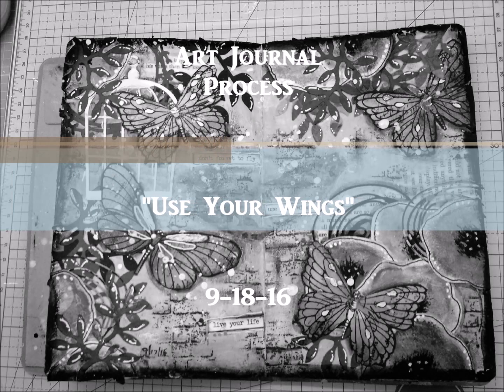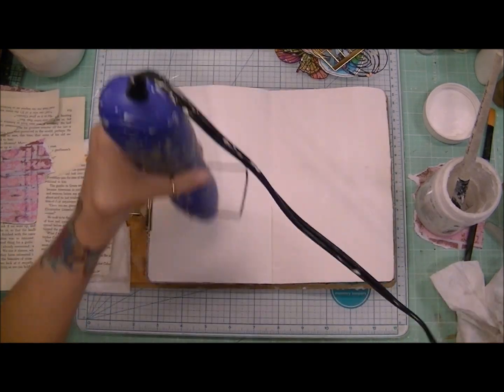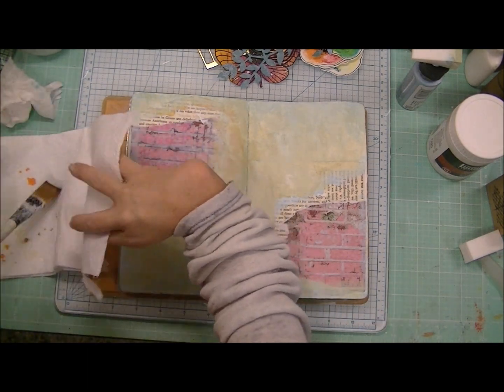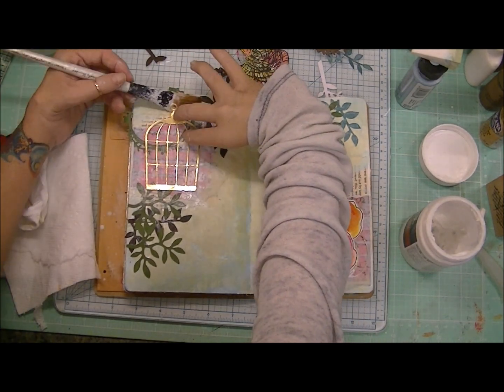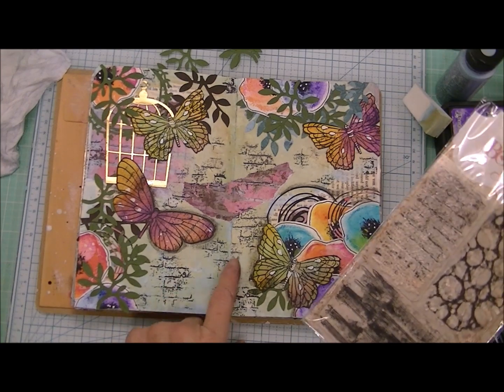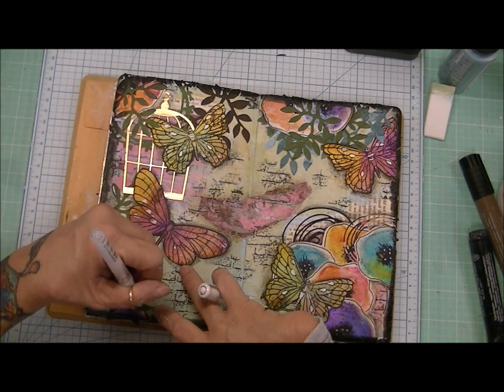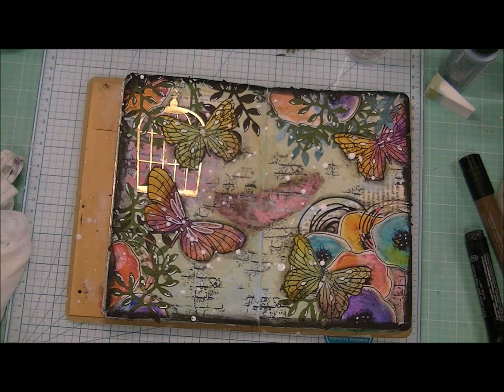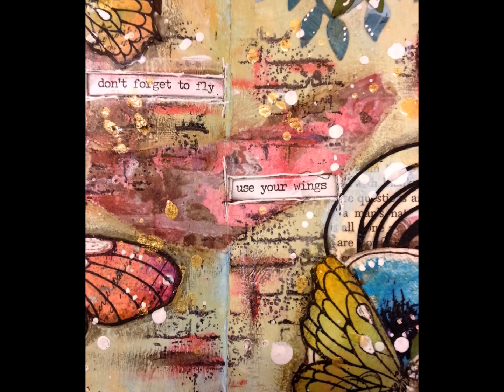Art Journal Process "Use Your Wings" 9-18-16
I created this art journal page using some stamped images and die cuts left over from other projects. I also used some of the mixed media flowers that I previously created. If you have any questions please let me know below!  ;)    xoxo